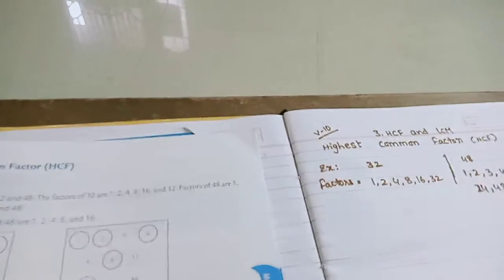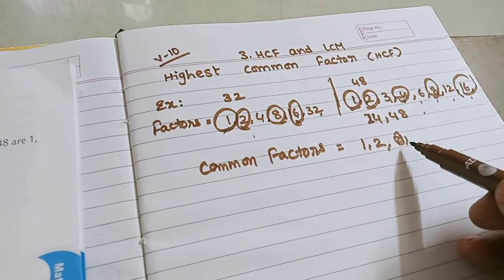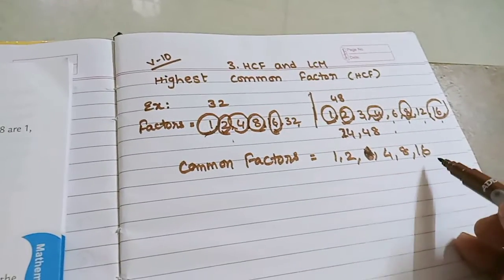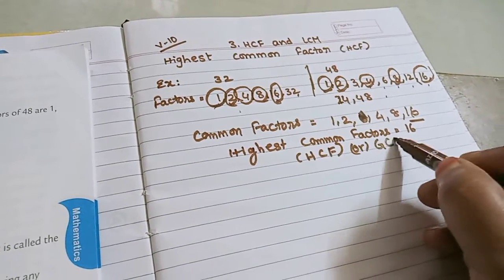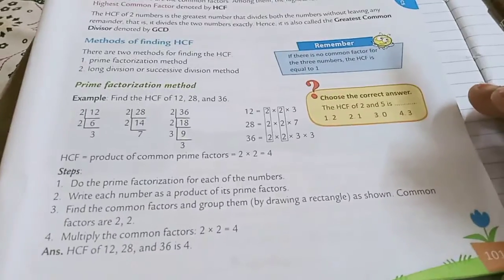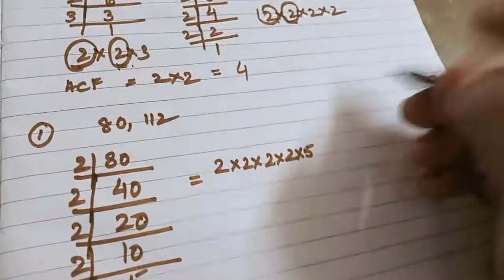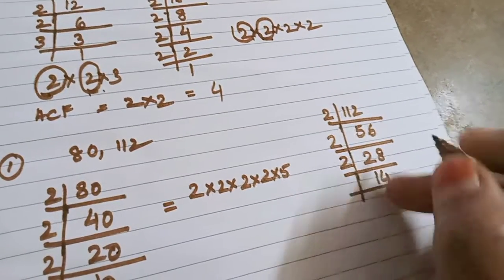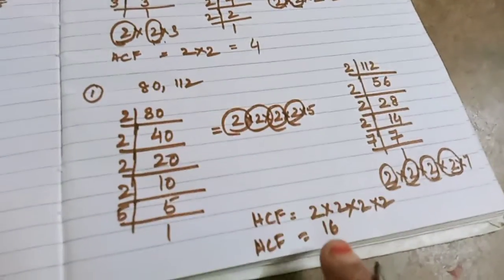Class-5, mathematics, chapter-3,video-10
Find H.c.f using prime factorization method